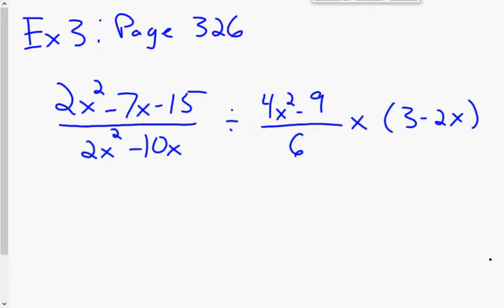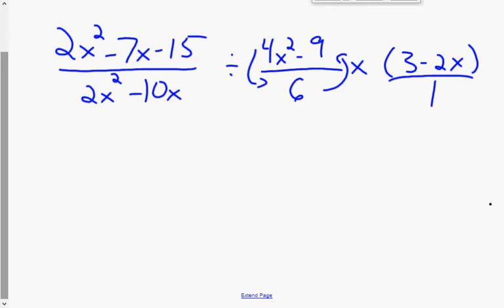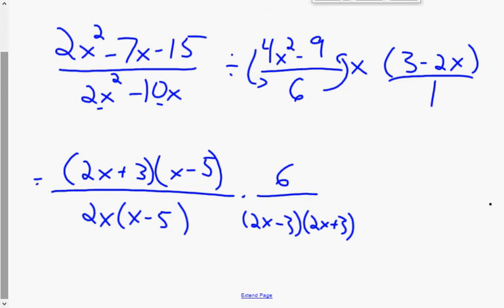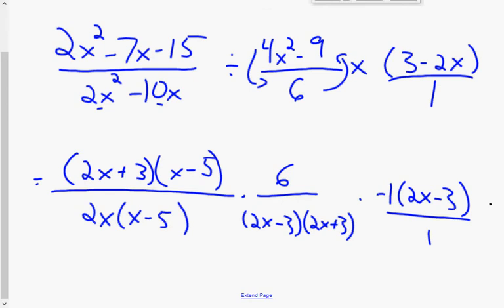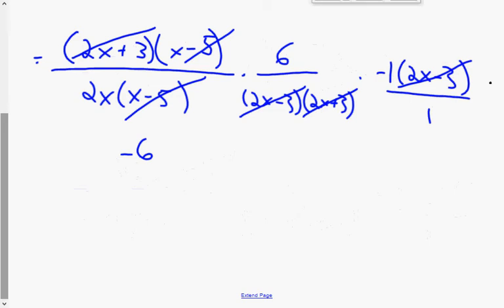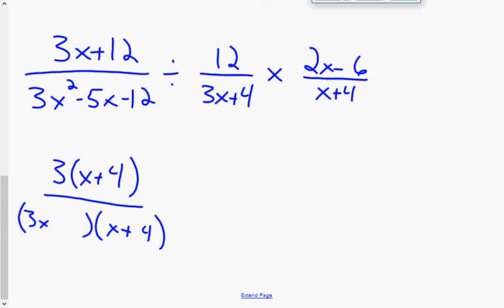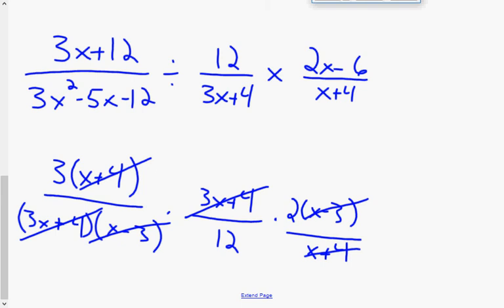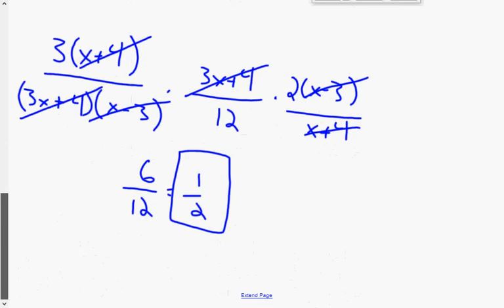6 2b pc20